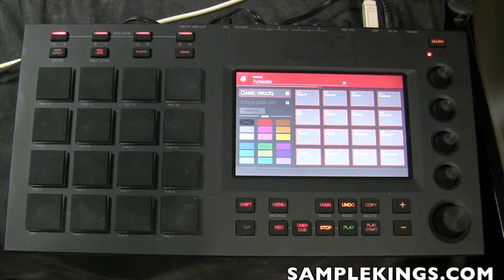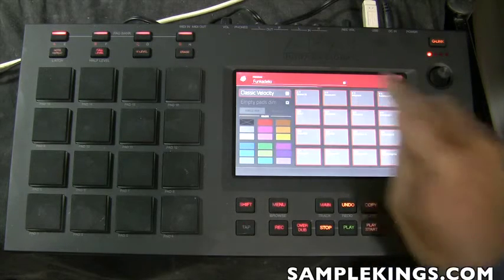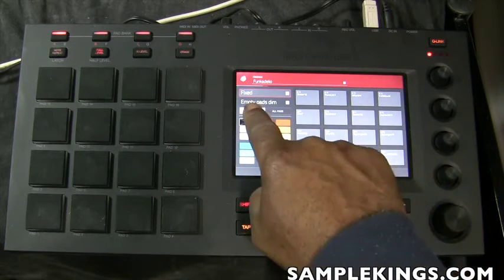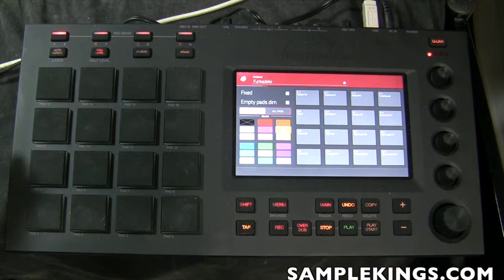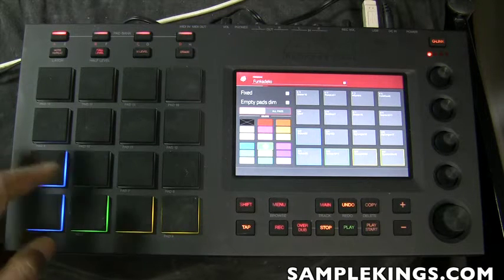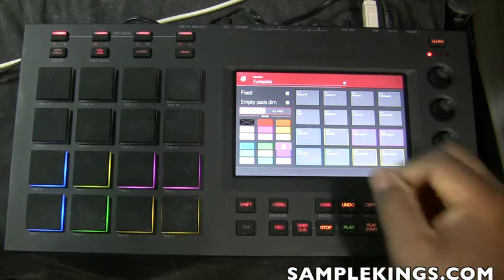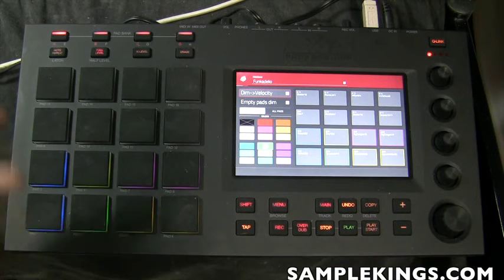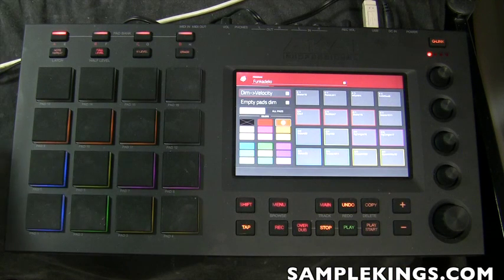AKAI MPC TOUCH DVDs Preview Lessons: 40 Pad Colors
Setting up your Pad Colors.